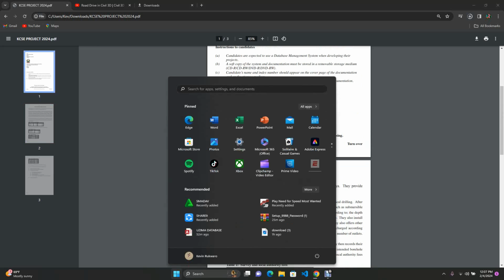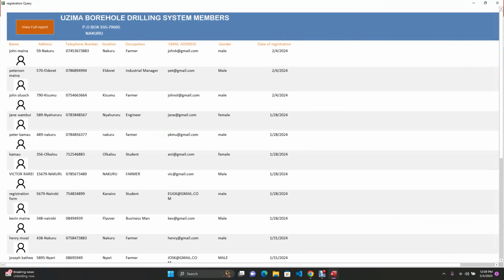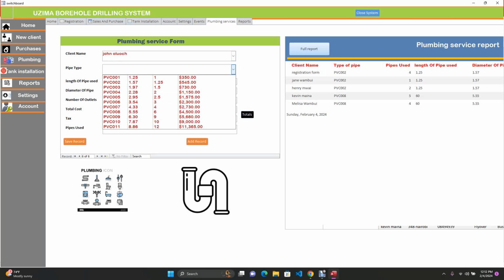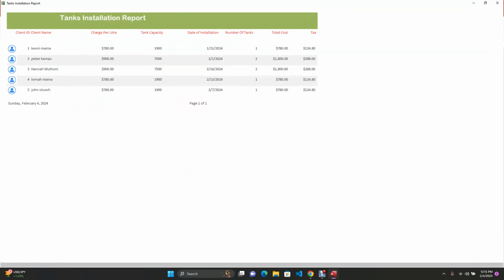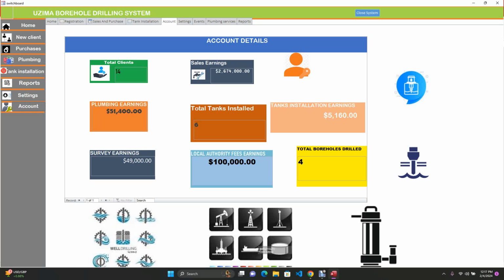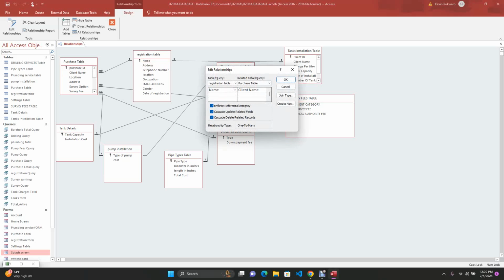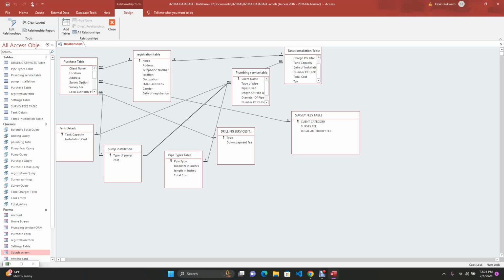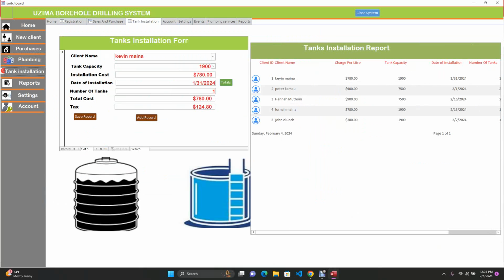UZIMA BOREHOLE DRILLING SYSTEM FULL DATABASE PROJECT:TABLES,FORMS QUERIES ,REPORTS ,& RELATIONSHIPS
Hello students this is the Database system of UZIMA BOREHOLE. Full database system.Anyone interested can Whatsapp through the contact below 👇👇

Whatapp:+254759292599